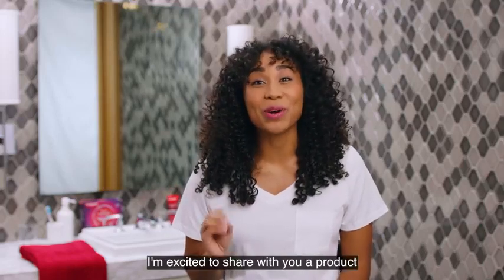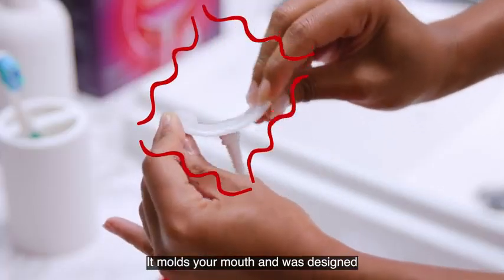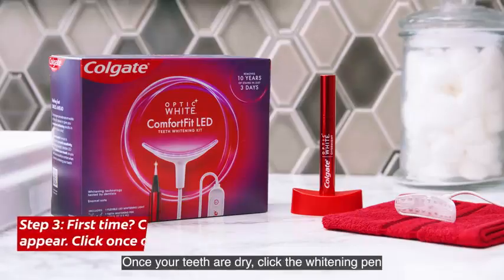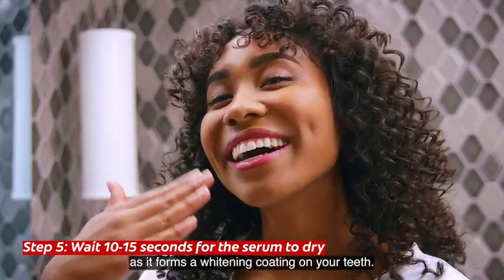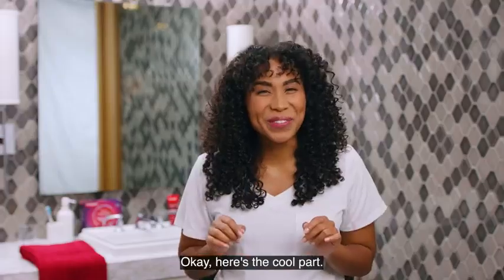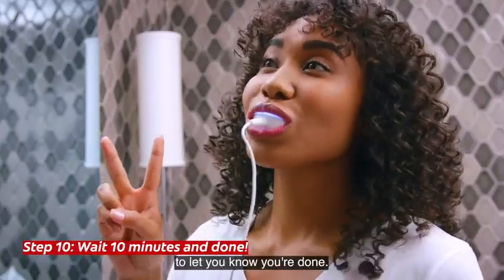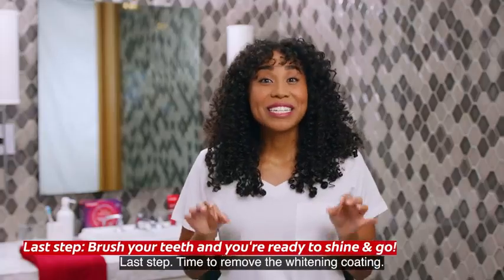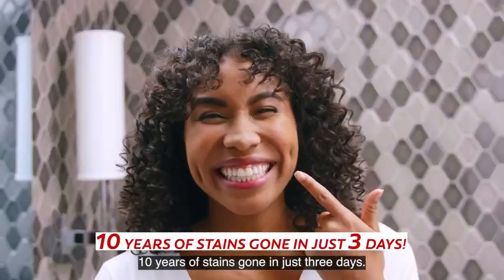Colgate Optic White ComfortFit Teeth Whitening Kit with LED Light and Whitening Pen, LED Teeth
Colgate Optic White ComfortFit Teeth Whitening Kit with LED Light and Whitening Pen, LED Teeth Whitening Kit, Enamel Safe, Works with iPhone and Android

Colgate Optic White ComfortFit LED Teeth Whitening Kit includes one (1) Teeth Whitening Pen and one (1) LED Whitening Light

Remove 10 years of stains in just 3 days with this whitening kit

Flexible LED whitening teeth light molds to your mouth for uniform whitening

Leverages purple wavelight teeth whitening technology tested by dentists

Enamel safe and designed to provide results with no tooth sensitivity